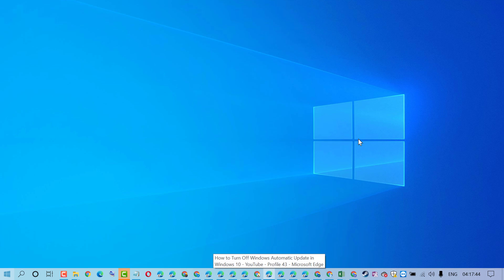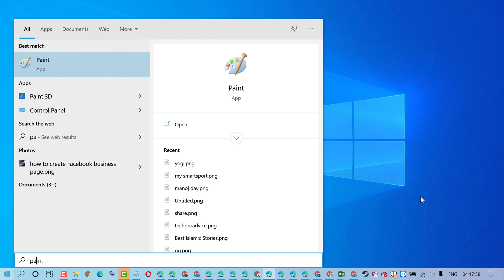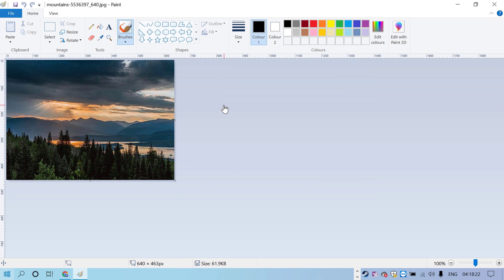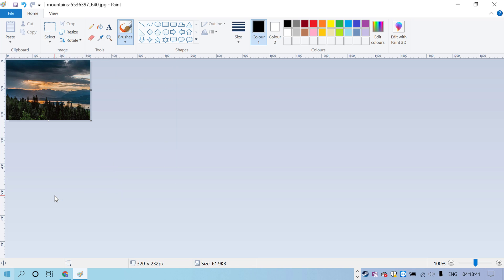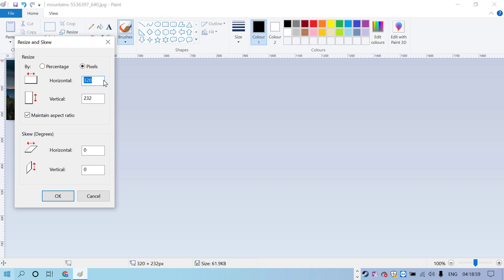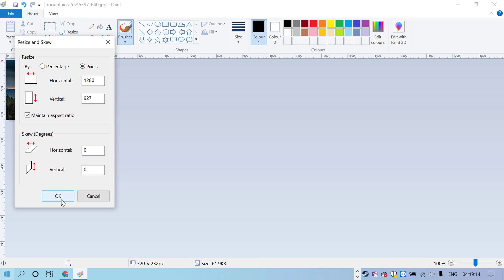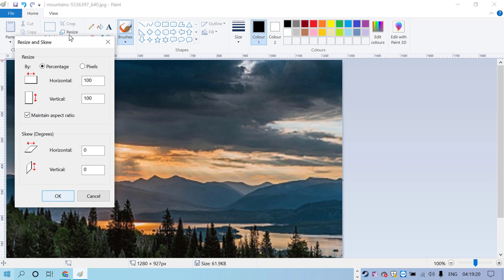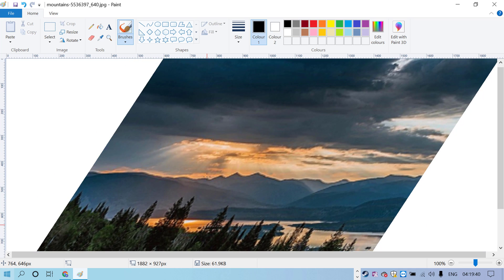How to Resize a Image using Microsoft Paint